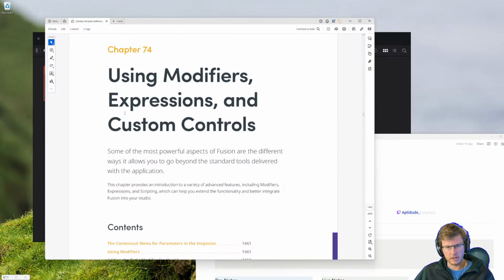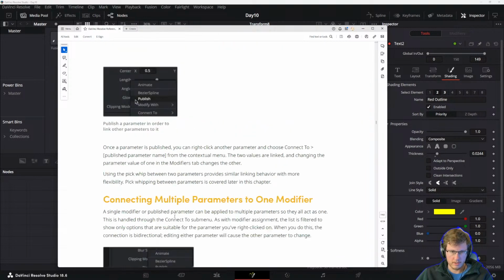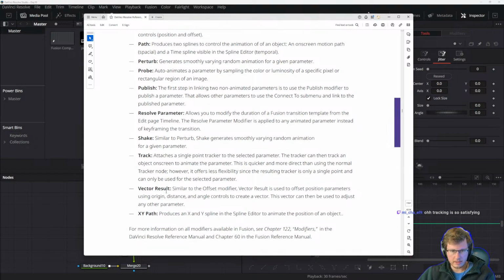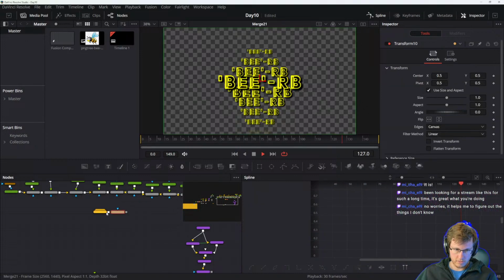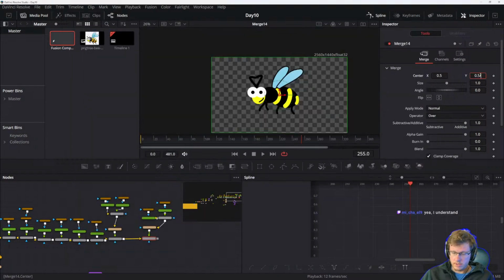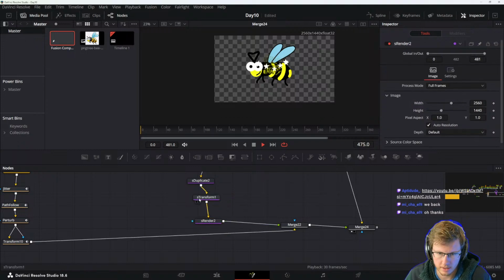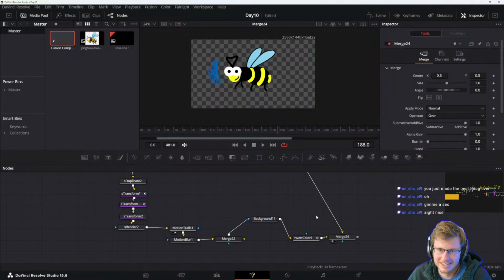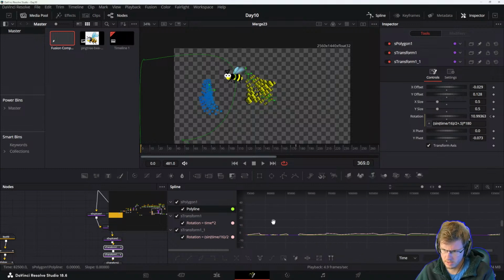Day 11 - Davinci Resolve Fusion - Using Modifiers, Expressions, and Custom Controls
Reading through Davinci Resolve’s 1600-page Fusion section out loud on stream.

Today's section is  Ch. 74 - Using Modifiers, Expressions, and Custom Controls.
Also going to explore some basic text effects and try to make a "BRB" screen